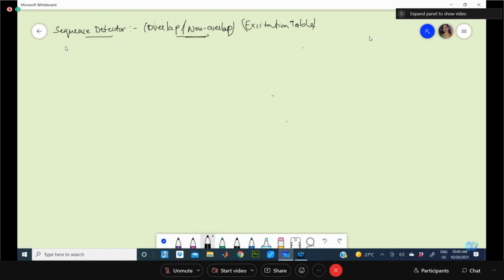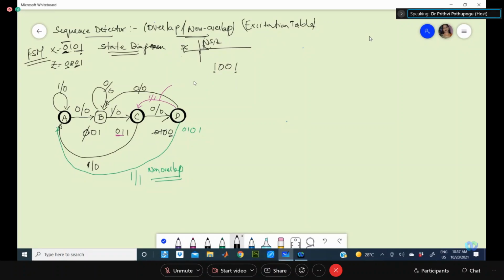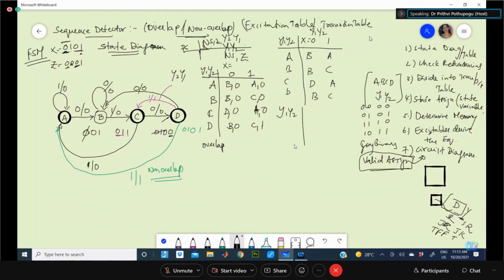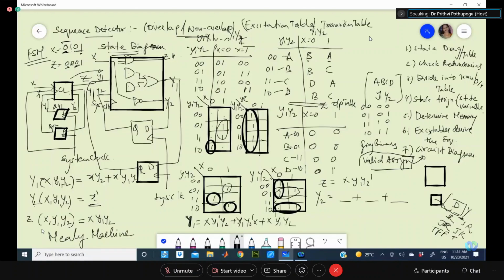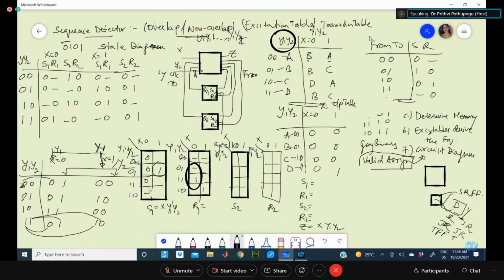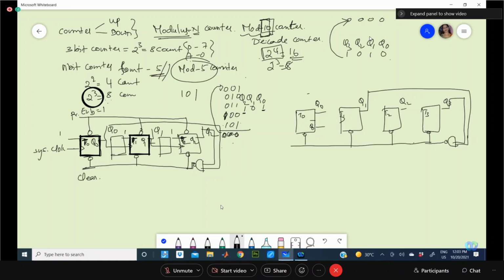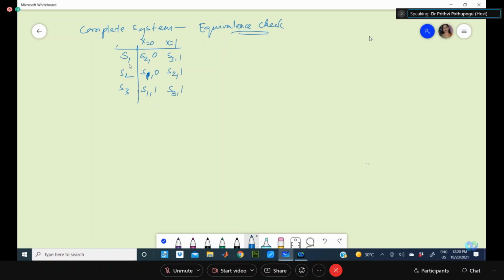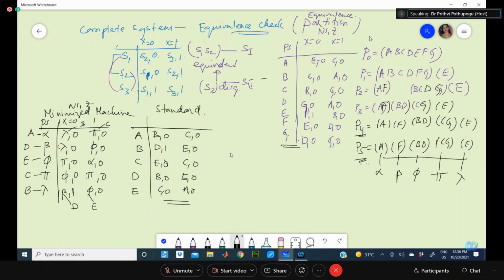DSD 20th Oct